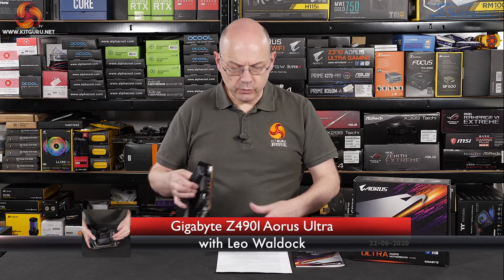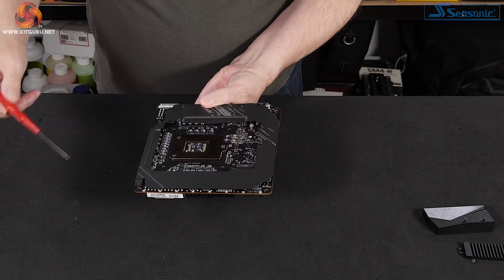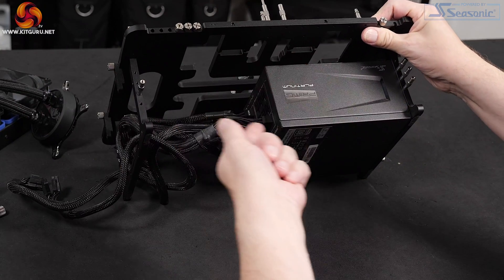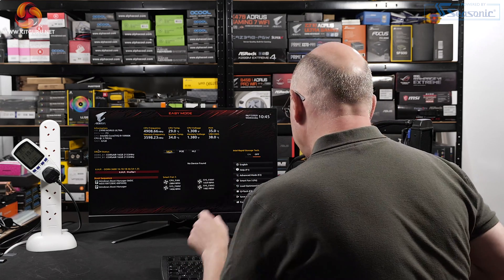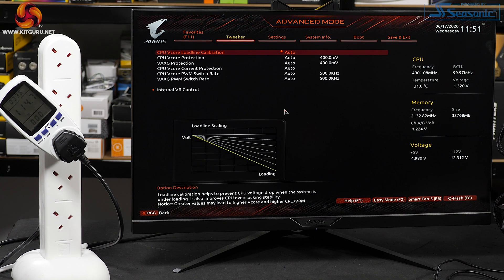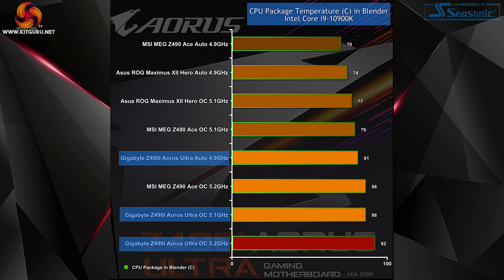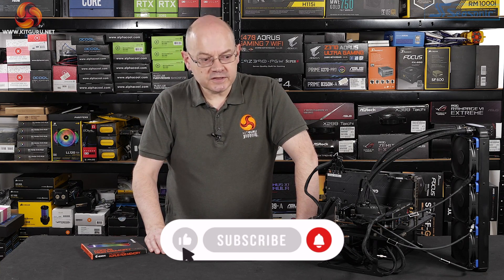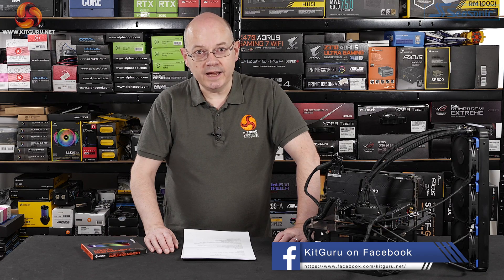Gigabyte Z490I Aorus Ultra Mini-ITX DEEP DIVE Review!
Leo is back with another Z490 motherboard review, and this time he is looking at the Gigabyte Z490I Aorus Ultra. It's a mini-ITX board, priced around £260, with some top-notch VRM hardware.

Timestamps:
00:00 video start
00:13 introduction
00:52 taking a closer look…
02:00 I/O panel
02:42 M.2 slots and VRM
04:26 test system assembly
08:27 first boot and Optimised Default behaviour
10:17 dialling in an overclock
13:30 things are looking complicated…
14:14 so what was going on?
17:22 wrapping up

KitGuru uses a variety of equipment to produce content:
As of May 2019: